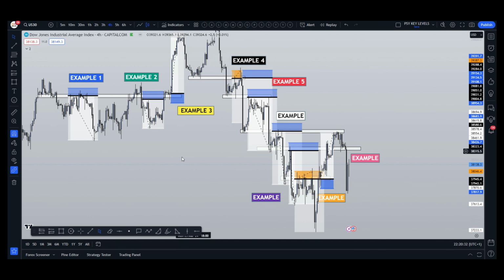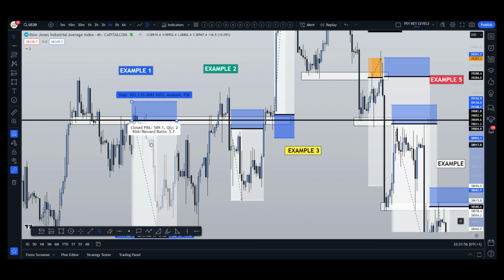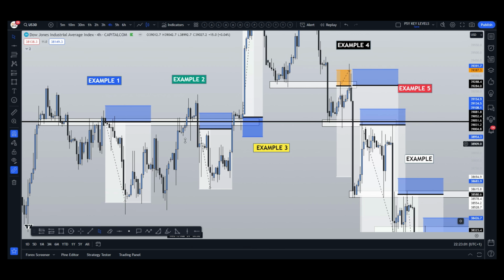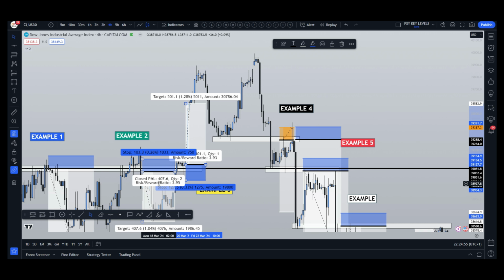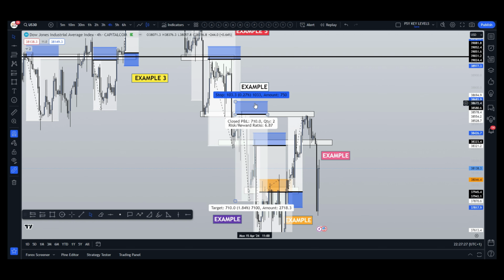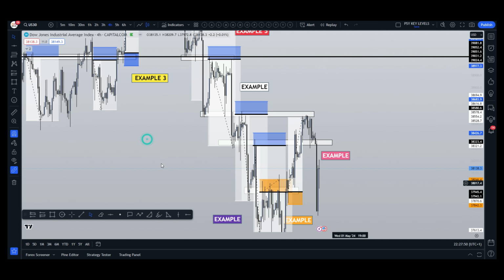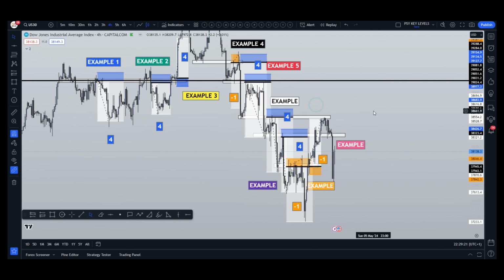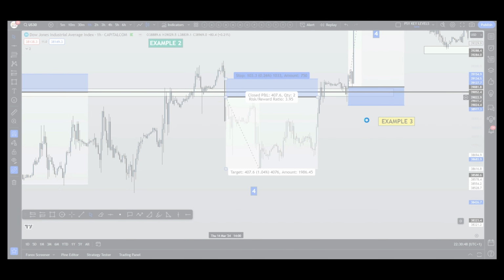MASTER THE BREAK AND RETEST STRATEGY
OR

Chapters:
00:00:00 - Introduction to Break and Retest Strategy
00:01:19 - Break and retest strategy explanation
00:02:49 - Bearish candle entry signal
00:04:08 - London Open Trade Analysis
00:05:41 - Achievable Cake Size
00:07:00 - Adjusting Stop Loss Strategy
00:08:24 - Classifying Trades as Losses
00:10:06 - Simple Concept of Trading
00:11:30 - Technical Analysis Candlestick Patterns
00:12:53 - Signing Off